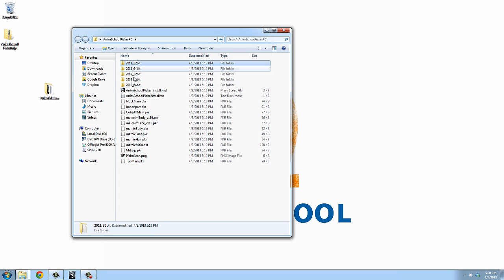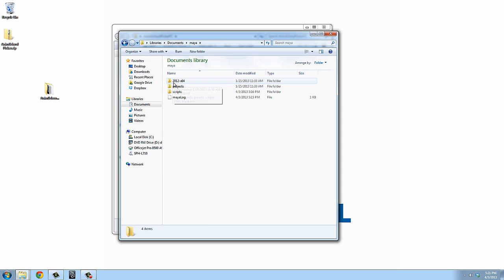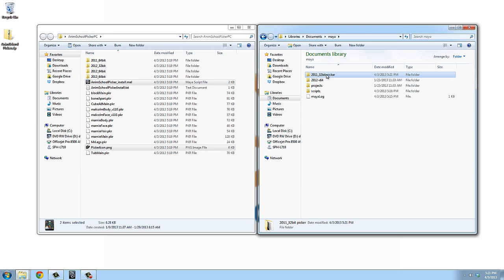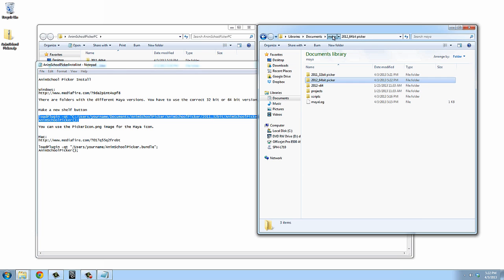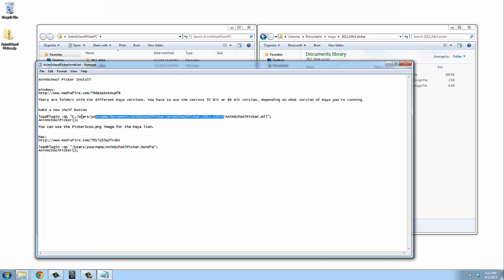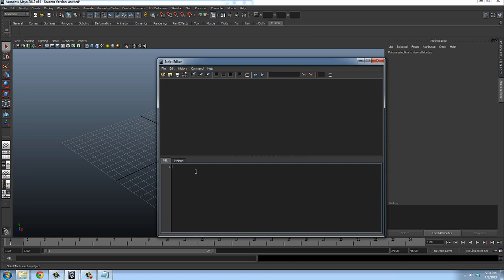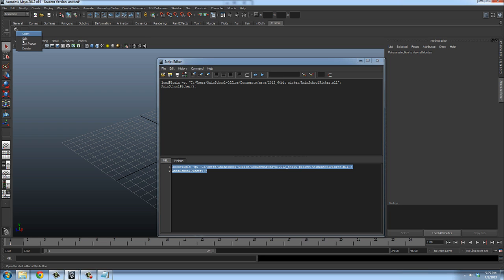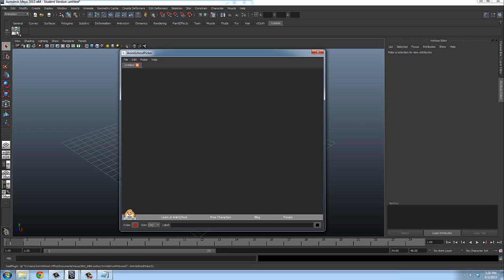AnimSchool Picker Install - PC